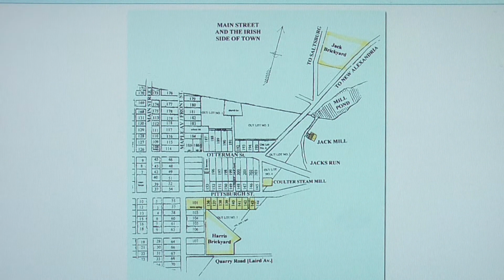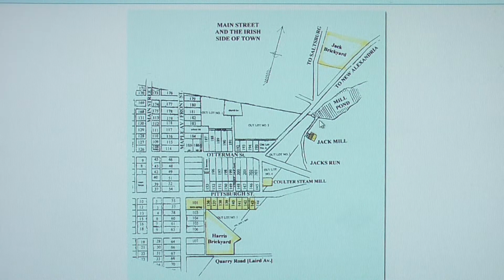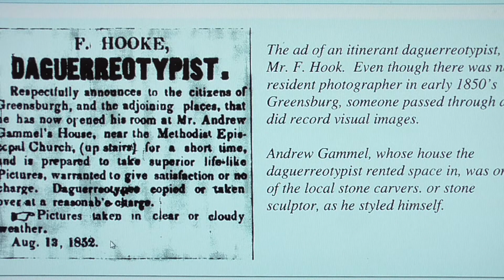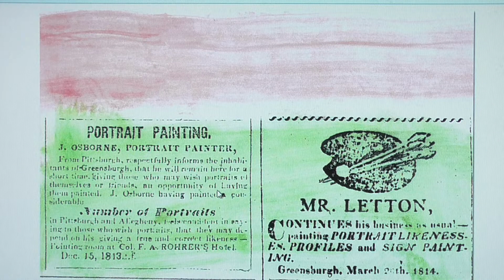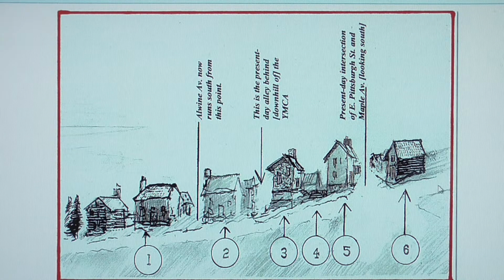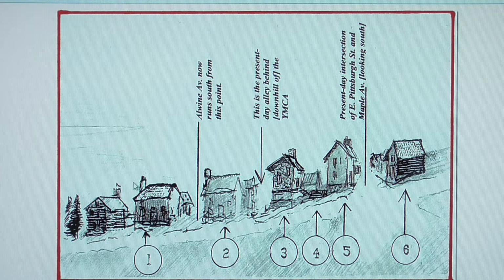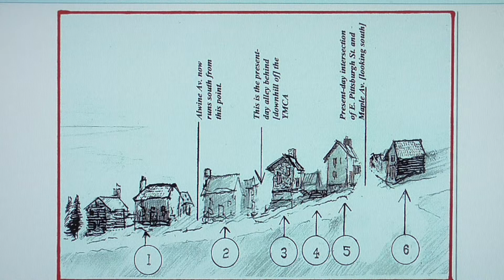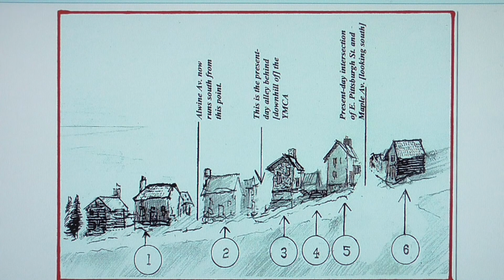Industry in Pre-Railroad Greensburg PA No. 6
A story of the old town of Greensburg PA before the railroad arrived, before 1850.